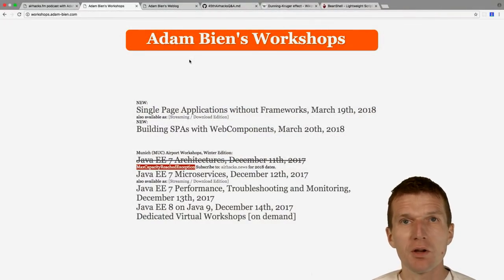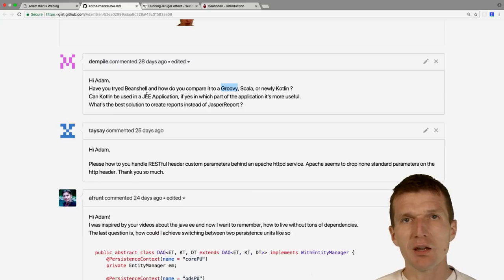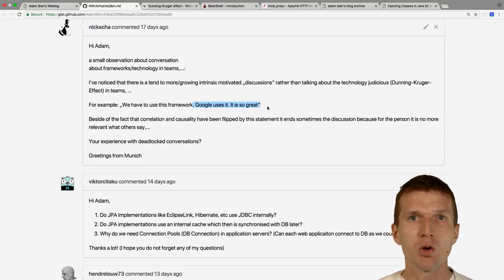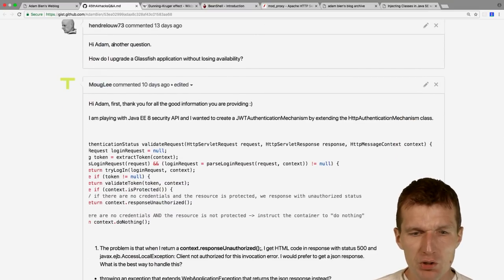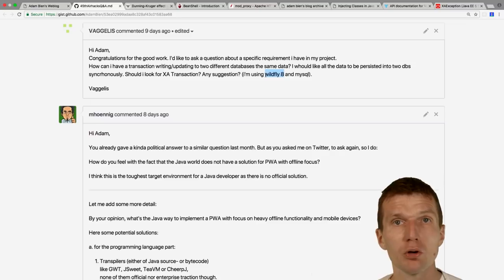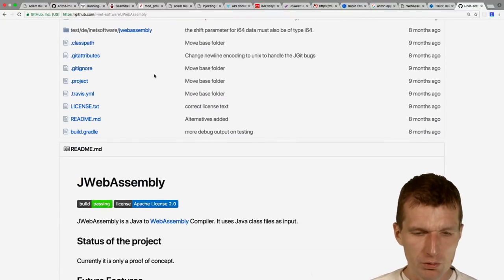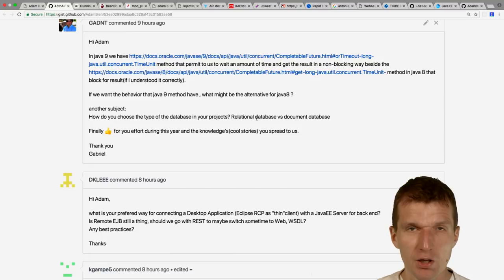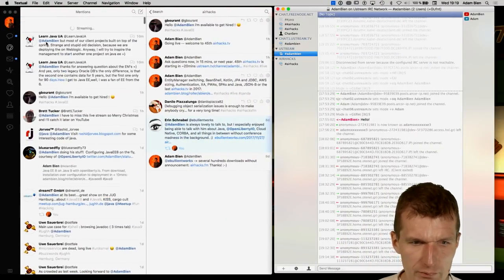45th airhacks.tv Questions and Answers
Answers for the Java EE, Java SE, HTML 5 and JavaScript questions from my blog IRC airhacks and "from the streets".

See you at the next airborne Java EE / JavaScript workshops in MUC ...or the online version